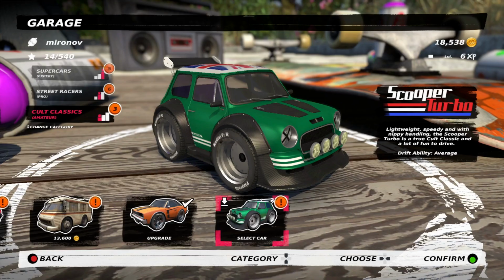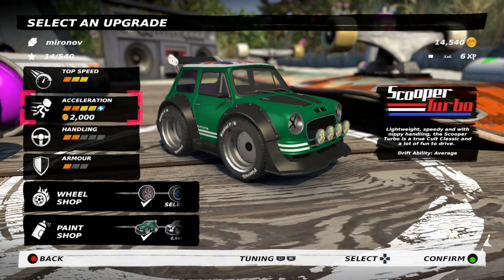Table Top Racing: World Tour - Video Review of miniaturized cars arcade racing game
Arcade racing with miniaturized versions of real cars called Table Top Racing: World Tour in the new Gaming's father video review.
Will it bring real arcade racing fun to your homes? Do we have a successor of legendary Micro Machines here? Did the devs use their imagination when designing the tracks? Is not potentially good racing game spoiled by the bad controls? Can you find the local multiplayer in the game?
Let's find the answers together in this Table Top Racing commented Video Review.